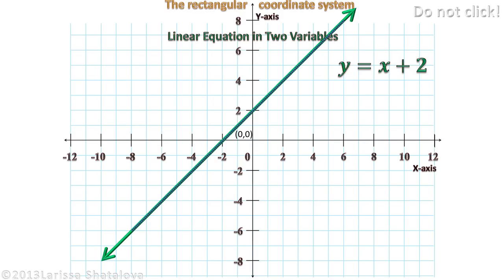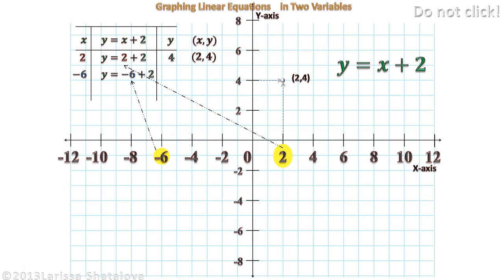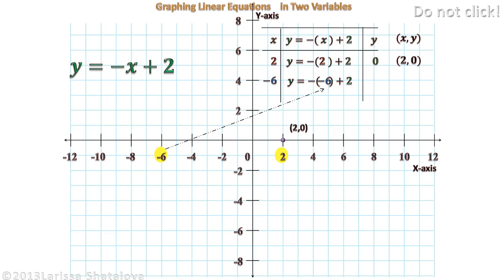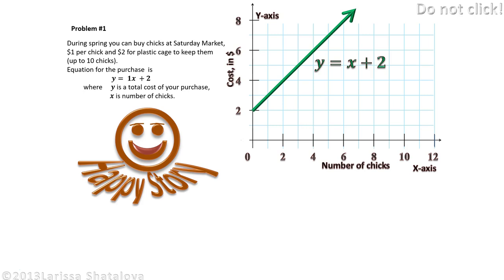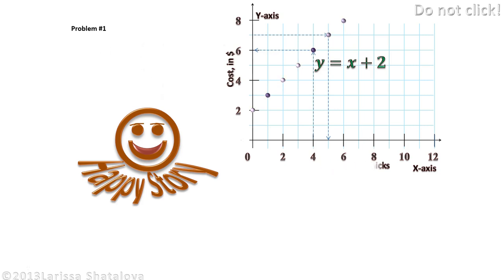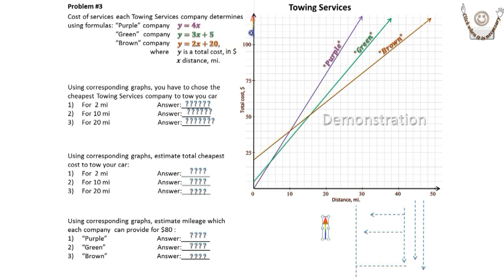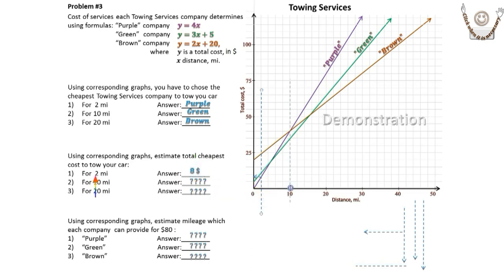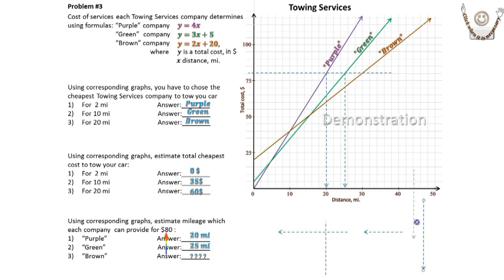Teaching Math with Technology. Beginning algebra. Graphing Linear Equations. Part 2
Objectives
      Part 1
• Determine whether an ordered pair is
            a solution of an equation
    Part 2
• Complete ordered-pair solutions of equations
• Construct a table of solutions
• Graph linear equations by plotting points
• Use graphs of linear equations to solve
            applied problems
Here are 7 excerpts from the PowerPoint presentation Graphing Linear Equations. Part 2. To see all 34 slides in this presentation, please, log in Larissa Shatalova